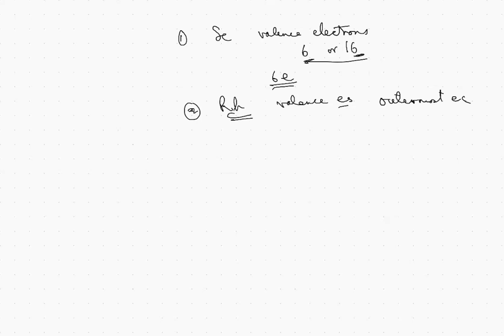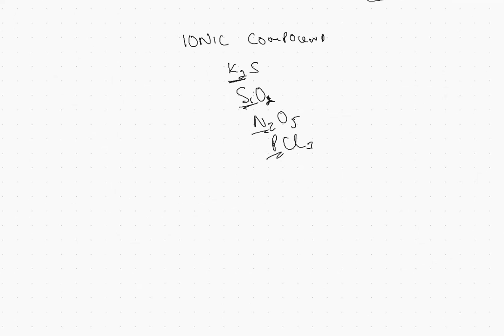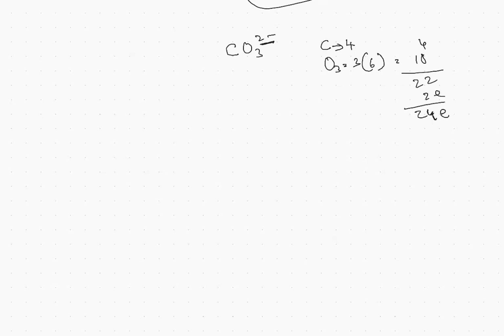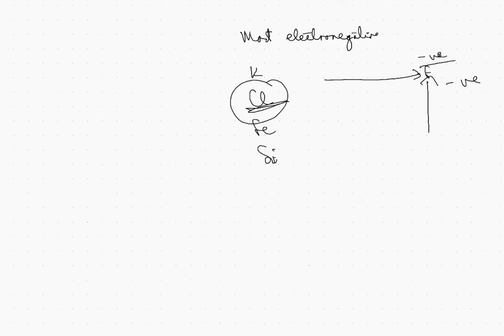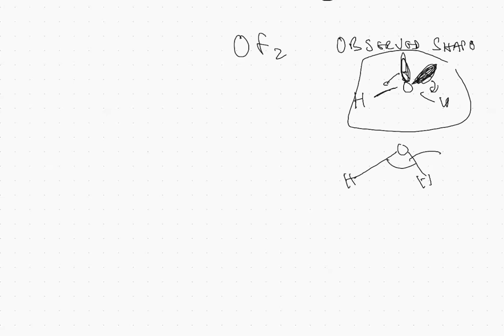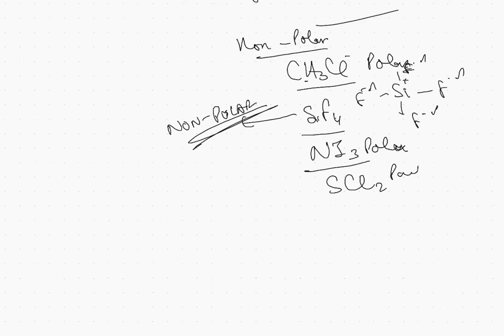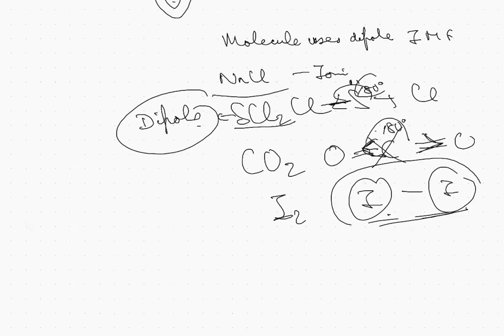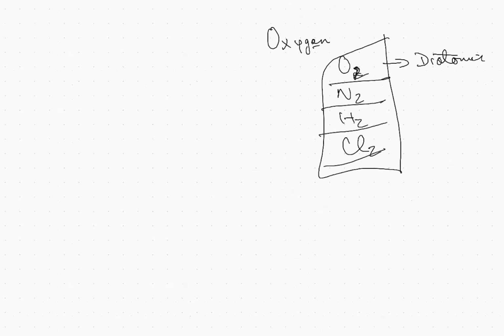For General Introductory Chemistry Questions and Answers Video 6